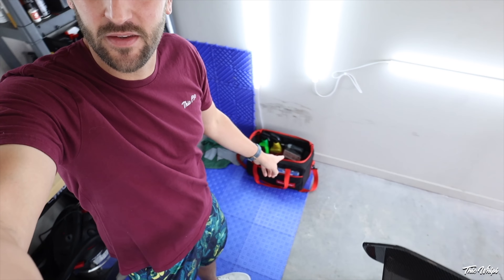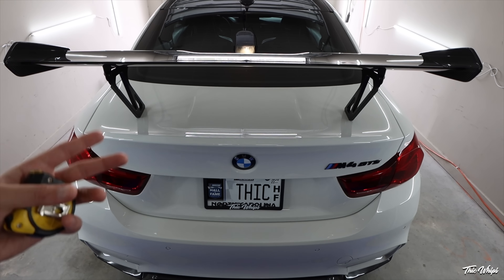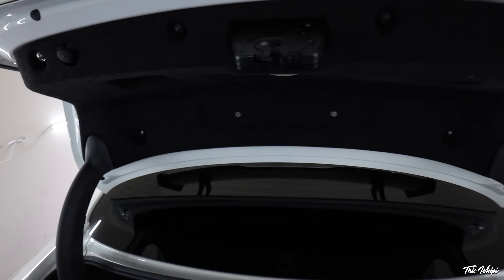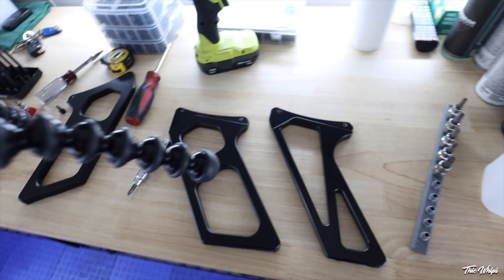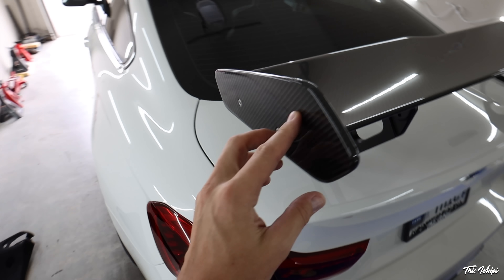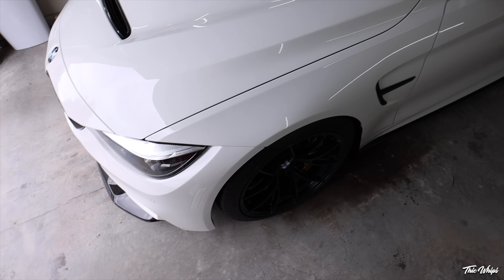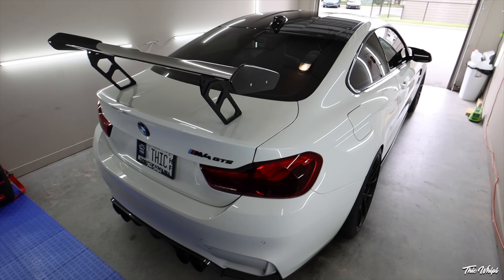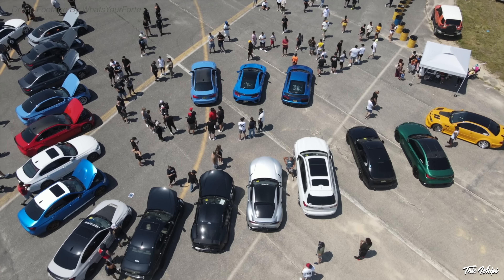THE PERFECT M4GTS WING HEIGHT..